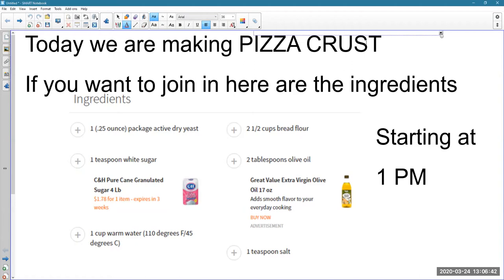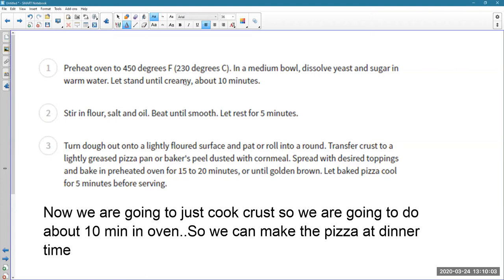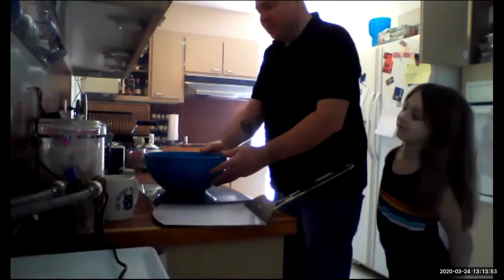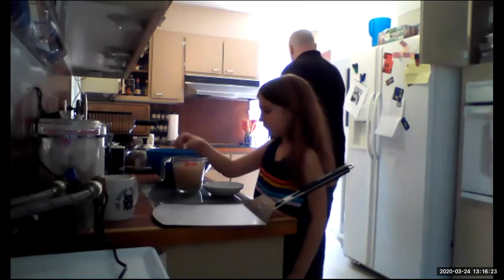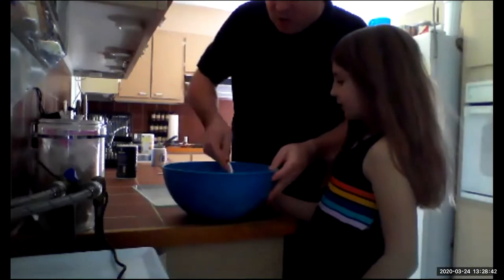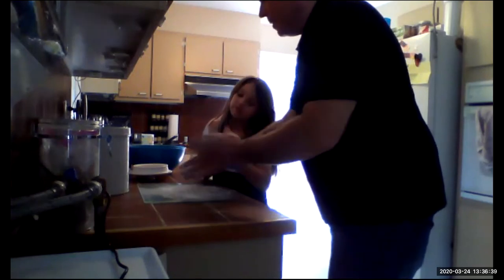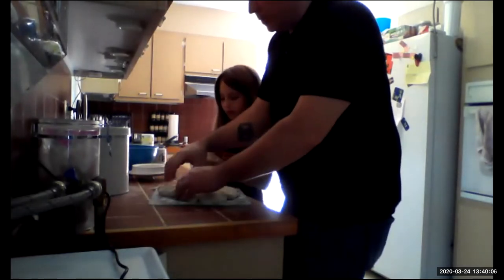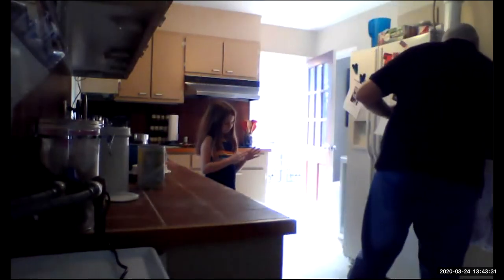Making Pizza Crust with Mr. McLaughlin